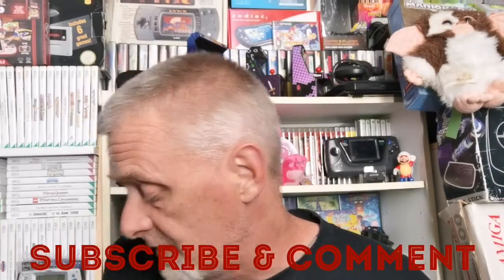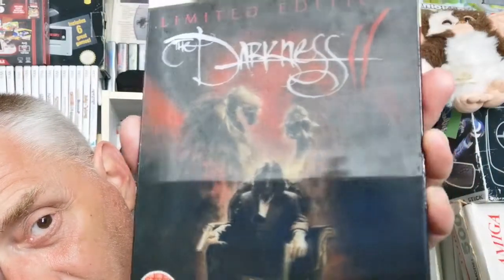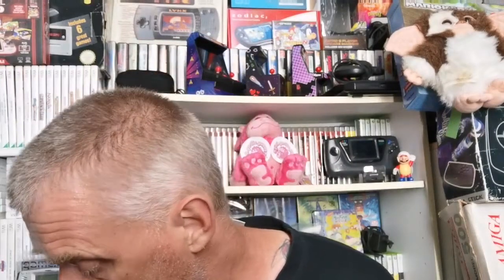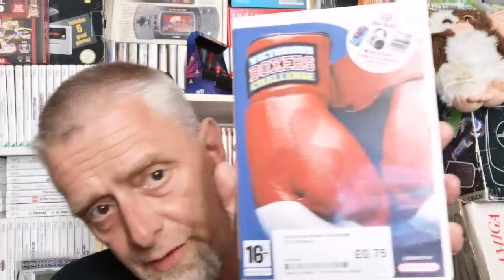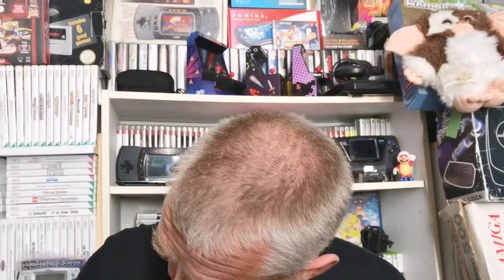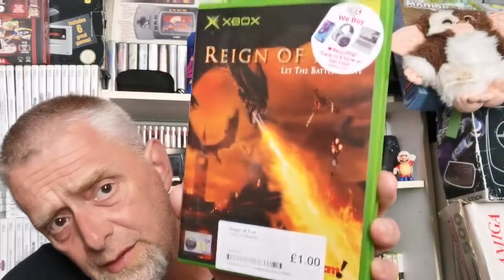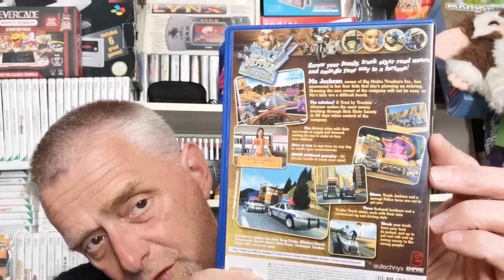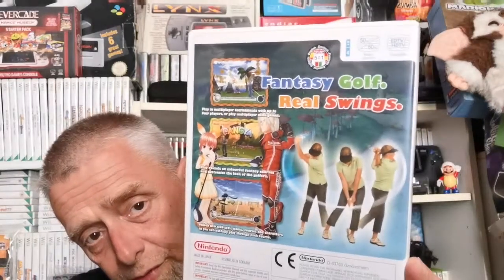Pick ups video lots of shops multiple systems 03/04.09.20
This time I went to two cex locations cash converters plus two charity shops.
Had a great time over two day got me some stuff for the collection.
But I ask you what the hell did I get now. ?